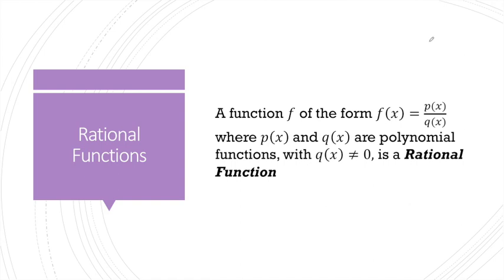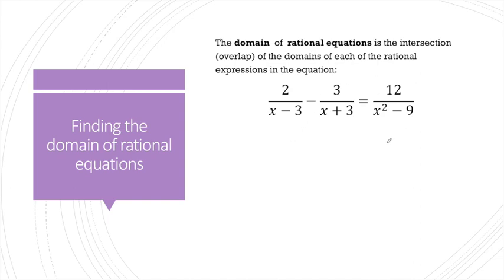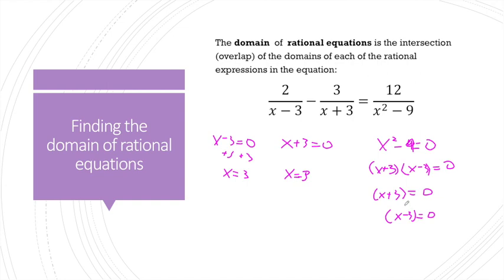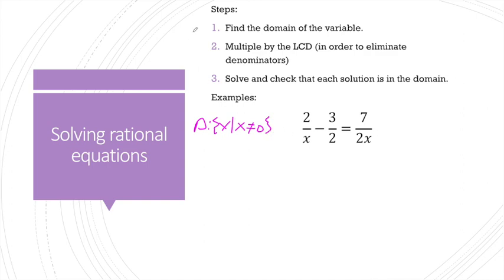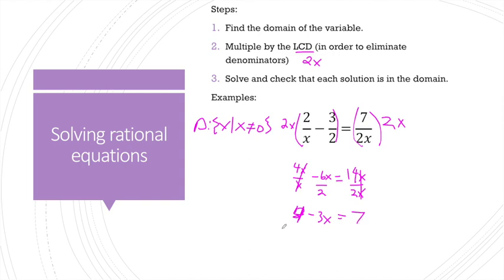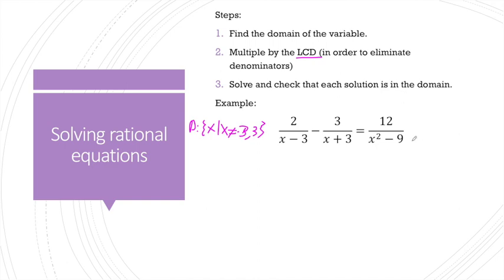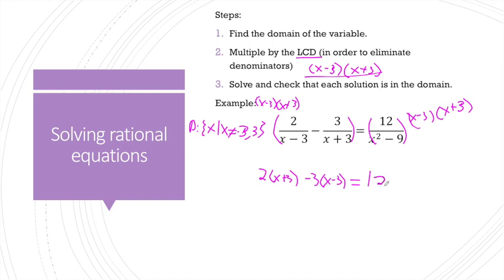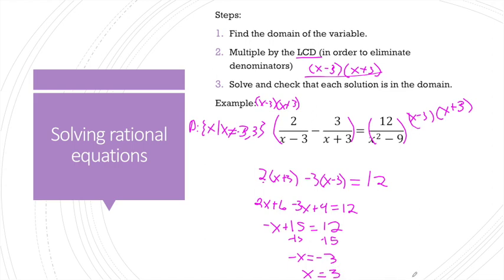College Algebra, Section 6.4 Part 1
This video covers Section 6.4 Part 1, Solving Rational Equations,  for College Algebra with Integrated Review, at Fontbonne University